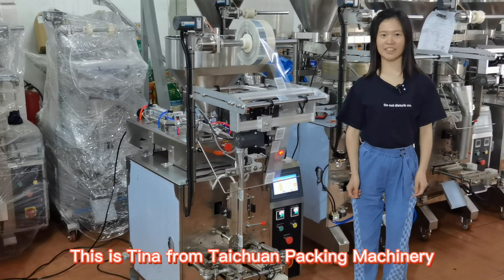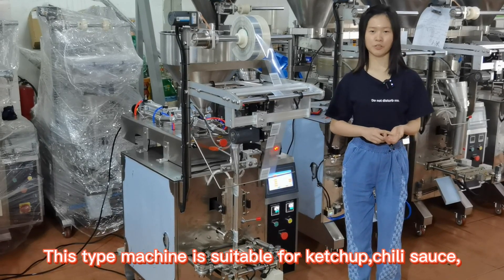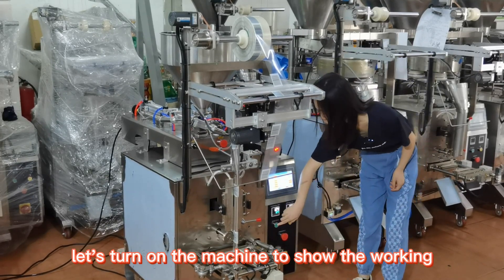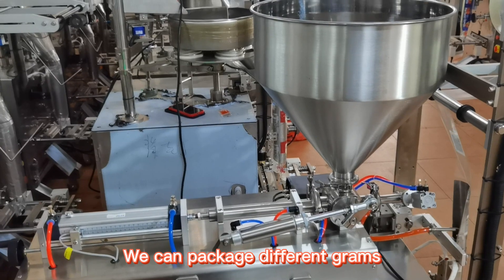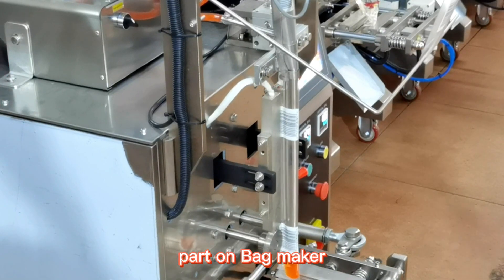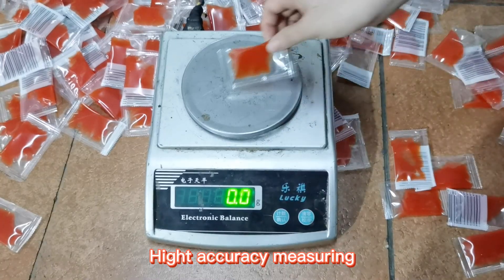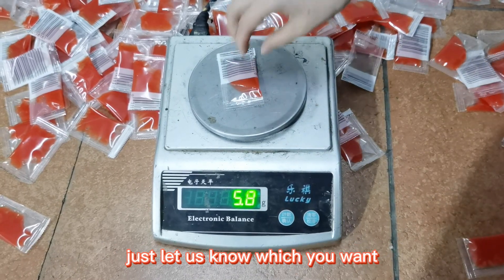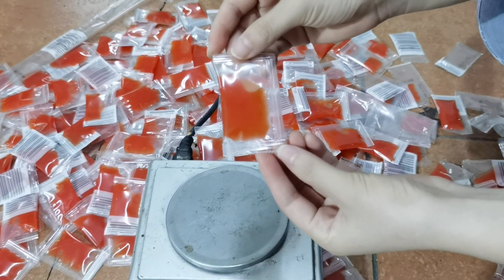ketchup packing machine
Guangdong Taichuan Intelligent Equipment Co.,Ltd have 13 years experienced in manufacturing horizontal packing machine and vertical packing machine since 2009.

our machine suitable for packing many kinds of product for example food, bread cookies, liquid, powder, granule beans etc and other non-food product screw and spare parts etc.

Life time after sale services and on line face to face teaching and have many installation video.